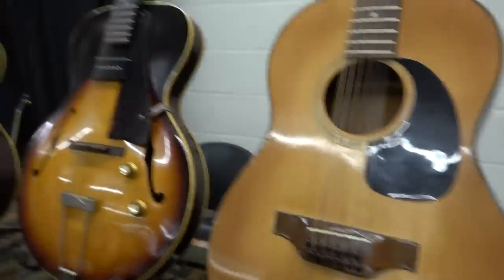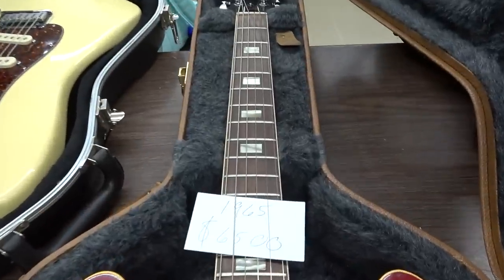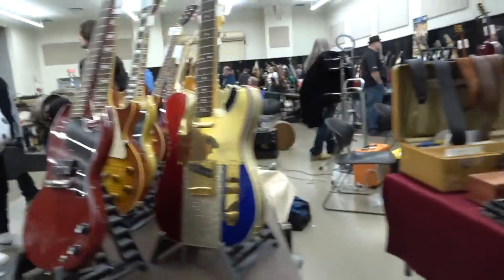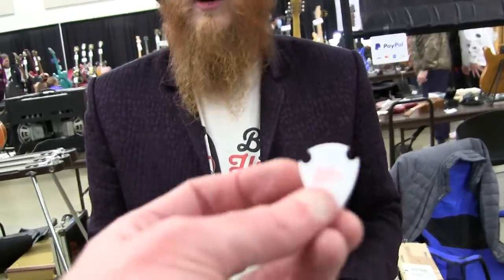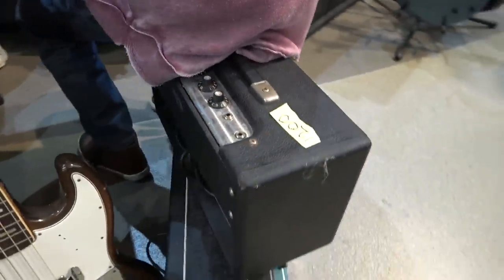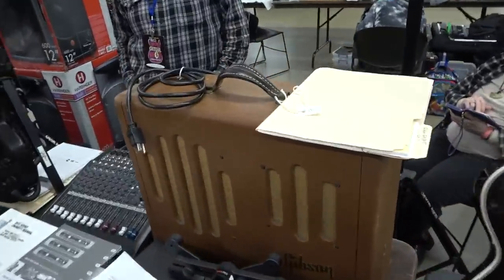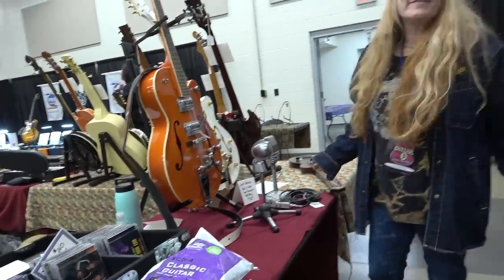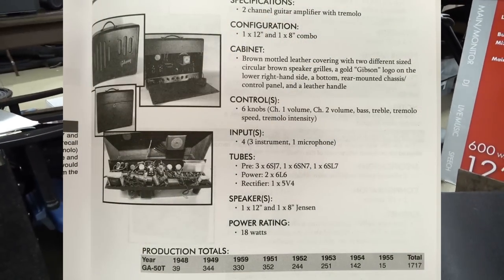INDIANA GUITAR SHOW ROAD TRIP!!!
Follow along with my friend TJ and I to Indianapolis to see and bunch of guitars and amps and whatnot. Lots of Les Pauls, Strats, and Teles, but also lots of vintage gear we don't see very often. Gibson amps a-plenty. Tons of pre-CBS Fenders. Plenty of oddball stuff to gawk at. Stay to the end to find out what I bought and how much I paid!
Gibson Amp Book

4: Purchase an ad! (Rate sheets available upon request at email above.)
5: Buy something from a sponsor and tell them I sent you.
6: Stand in the middle of the street naked screaming "LONG LIVE THE GUITOLOGIST!" Then when the cops arrive, tell them about my channel.